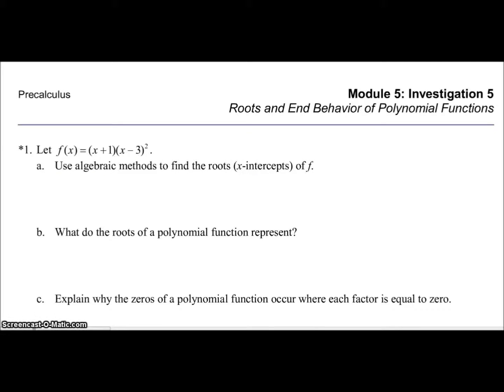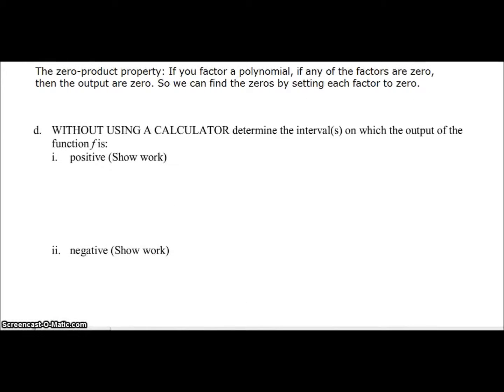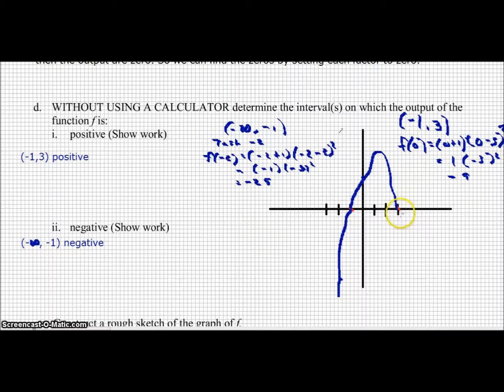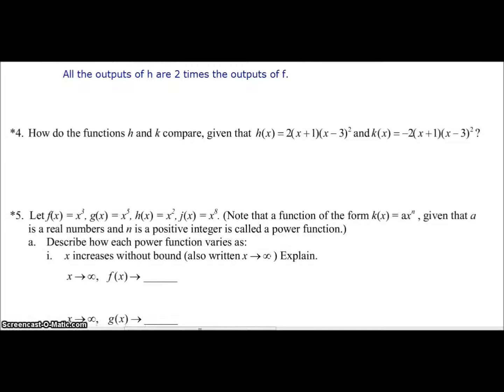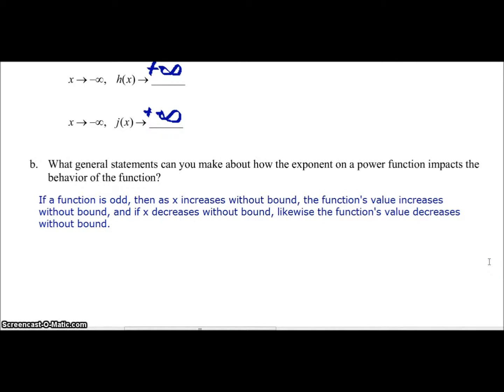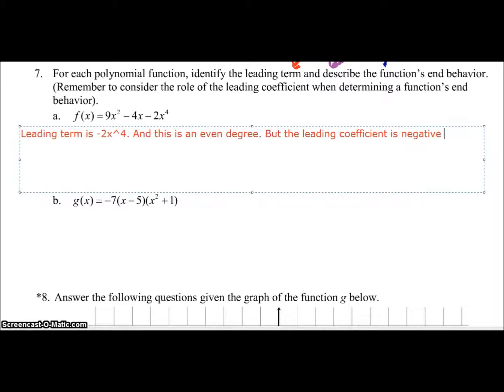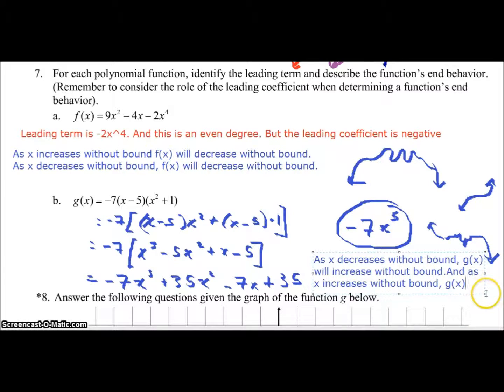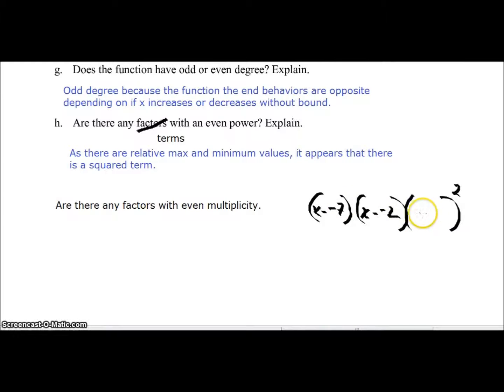Mod5Inv5: Roots and End Behavior of Polynomial Functions